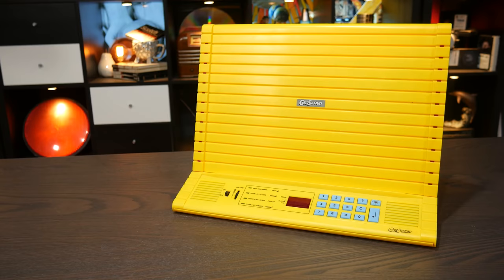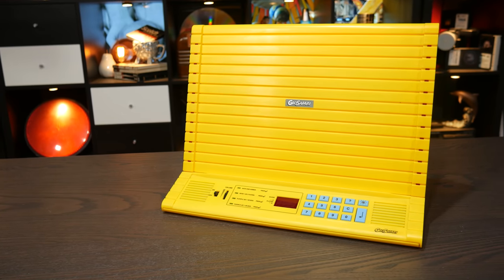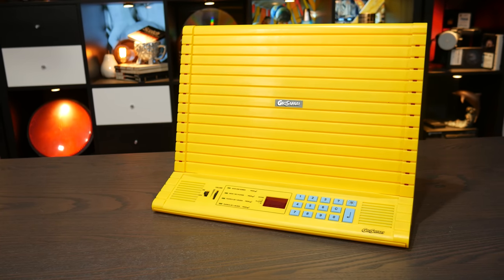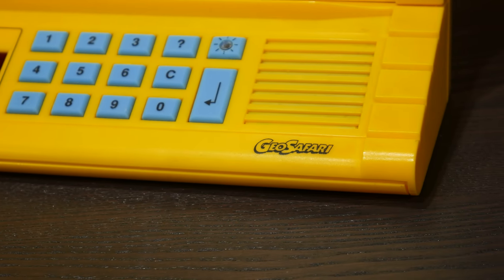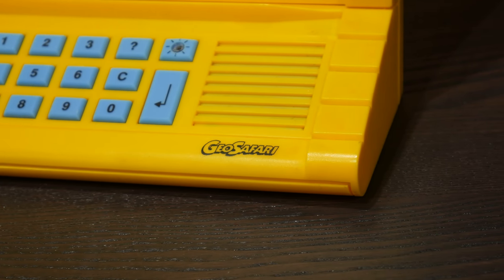The GeoSafari Jr. was a cleverly flexible kid's game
It's yellow!

And thanks to the following Patrons!